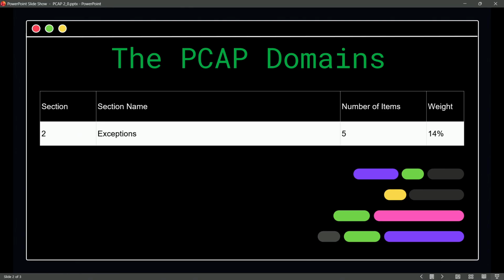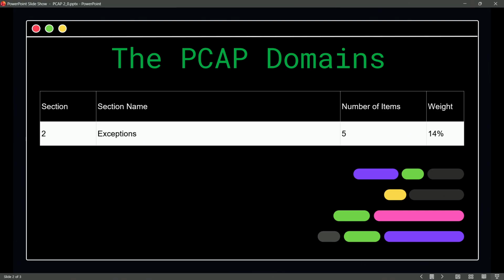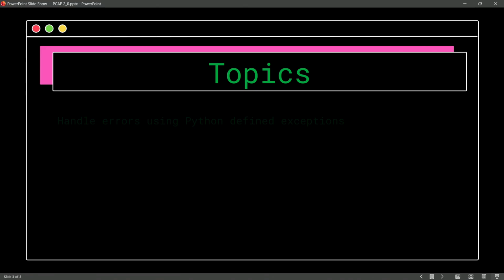PCAP 2.0 - Section 2 Overview - Certified Associate Python Programmer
Welcome to "PCAP 2.0 – Section 2 Overview" for the PCAP™: Certified Associate Python Programmer certification!

In this lesson - you will learn the following:
 - Explore the section 2 topics
 - Understand the importance of this section for the overall exam